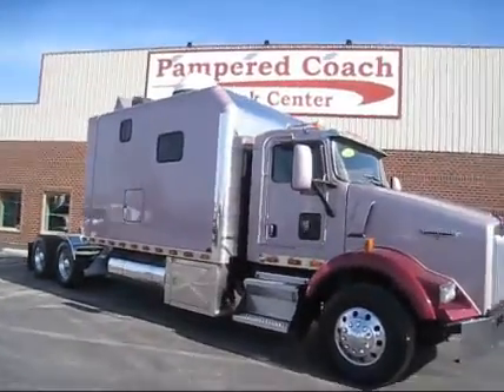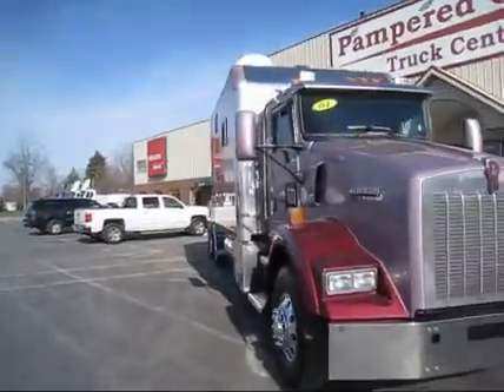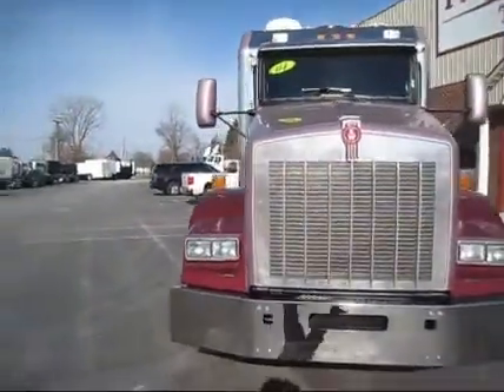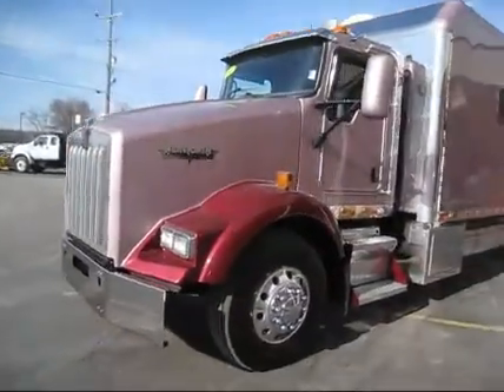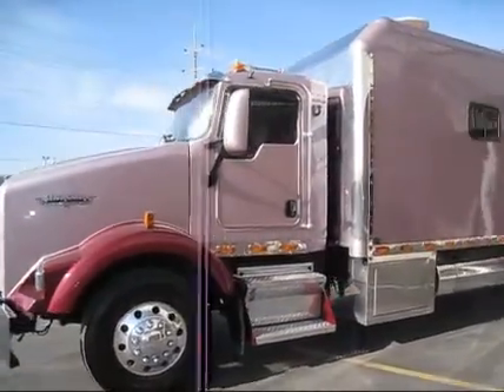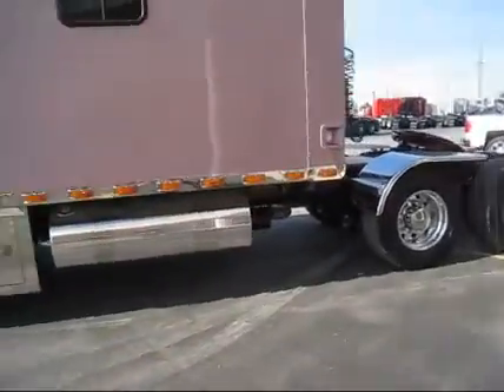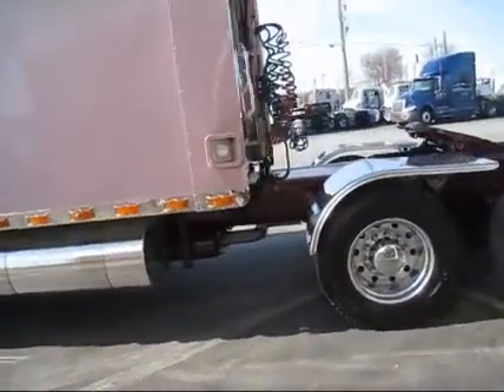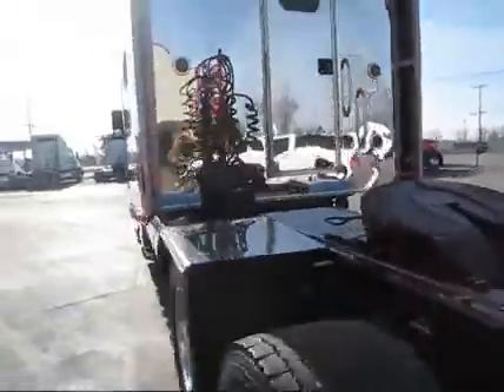2004 KENWORTH T800 For Sale